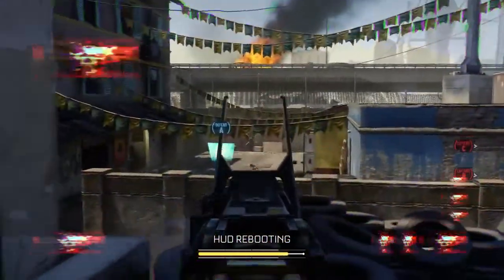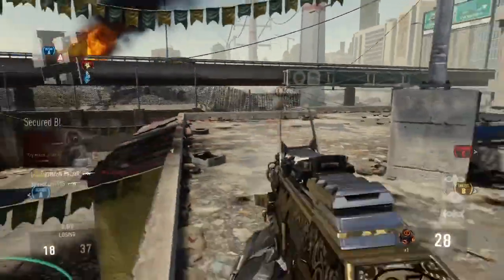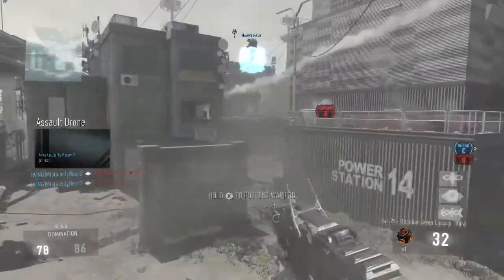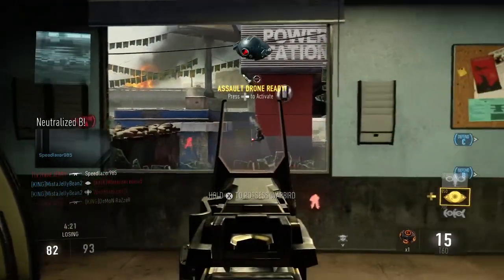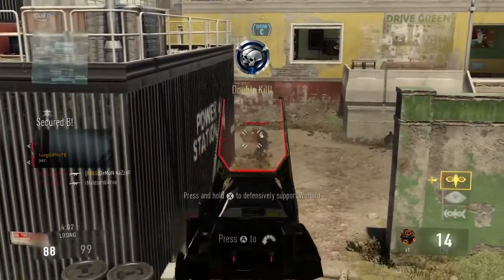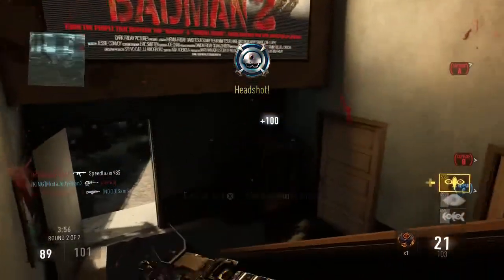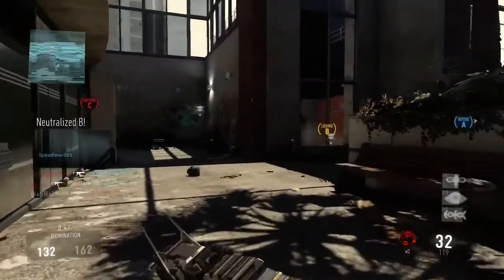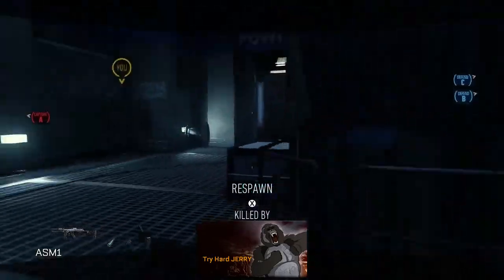Advanced Warfare Update! Asm1 Nerf + New Gun.